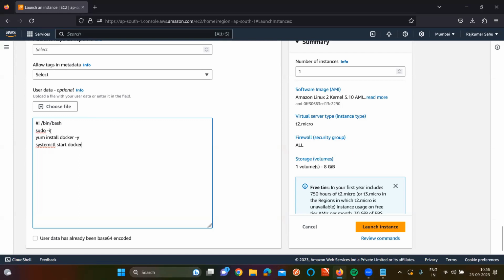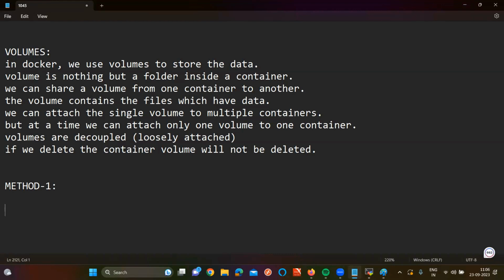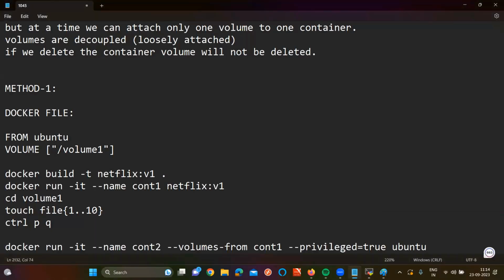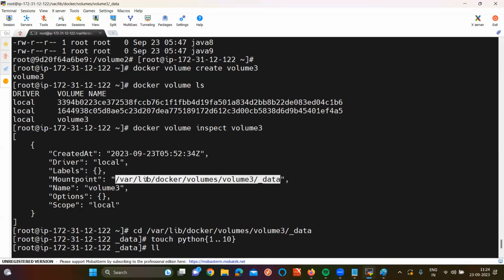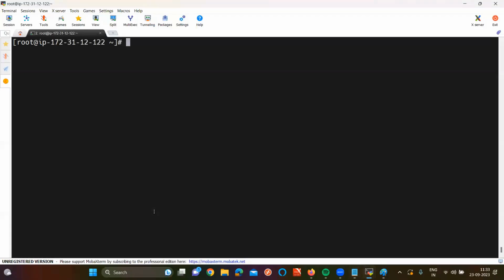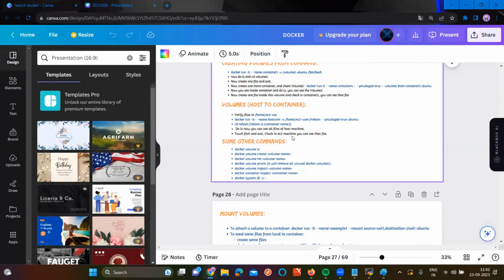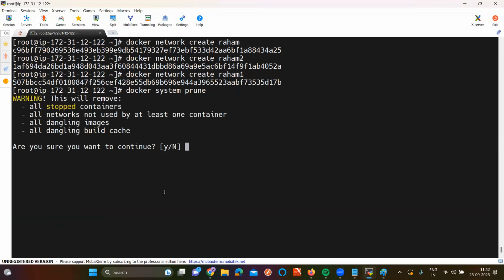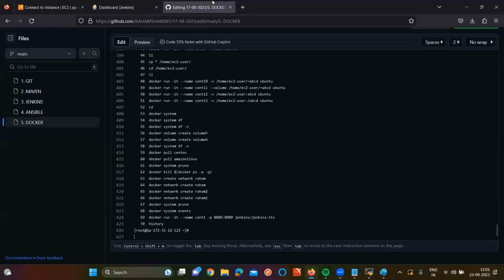28th Session - DevOps Docker Volume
DevOps Docker Volume